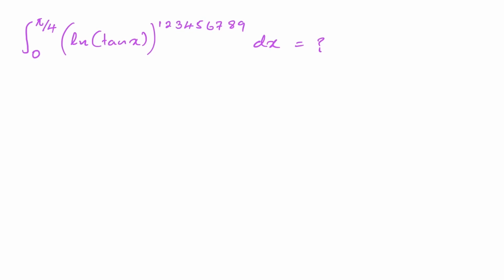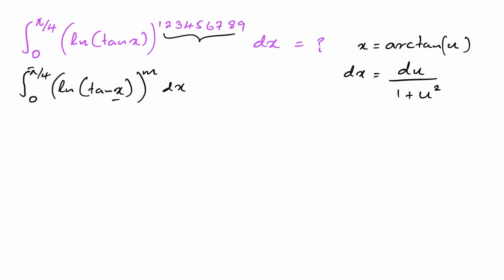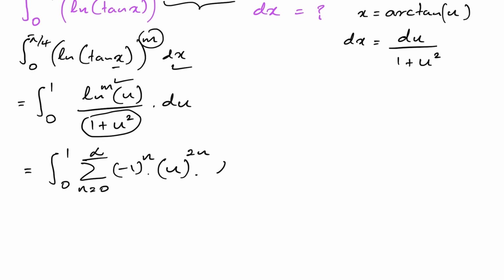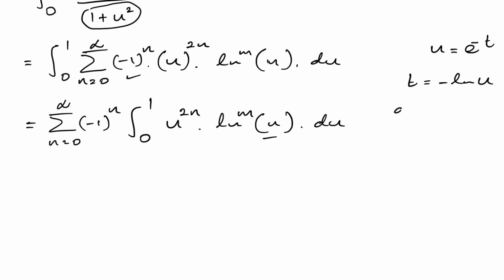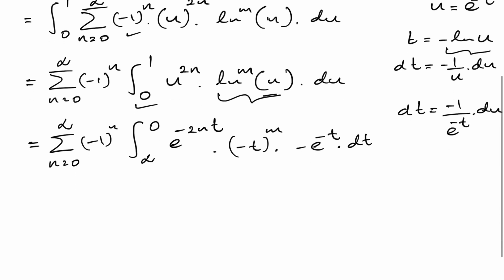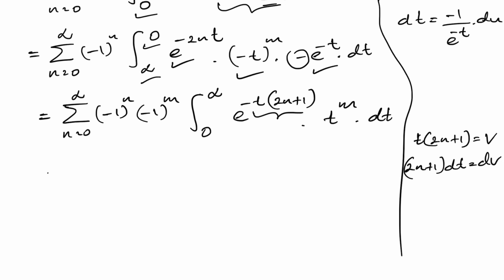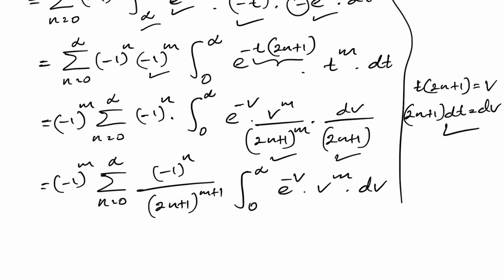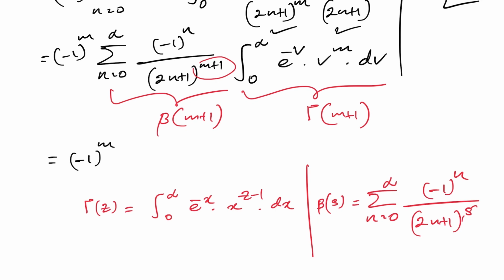A nice Integral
A nice Integral - Advanced Calculus